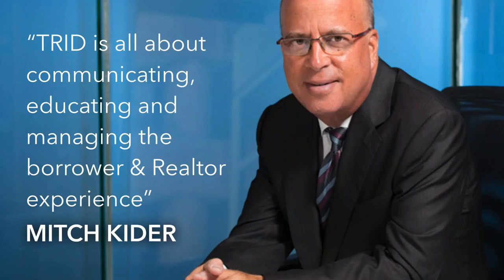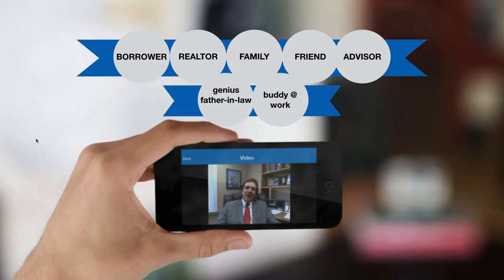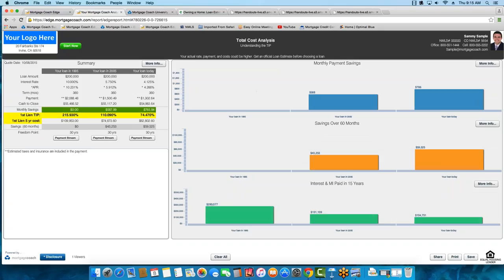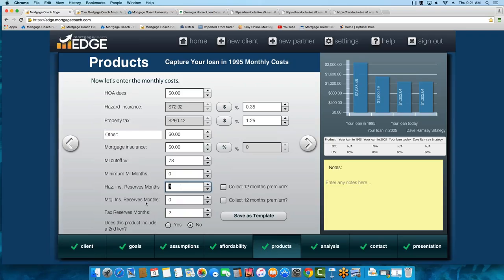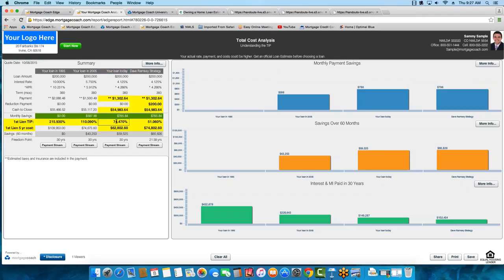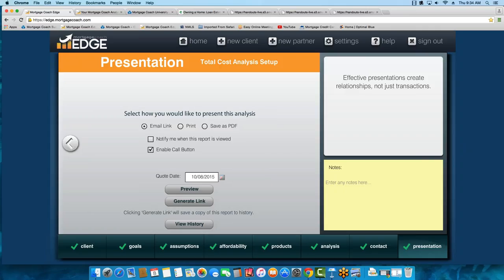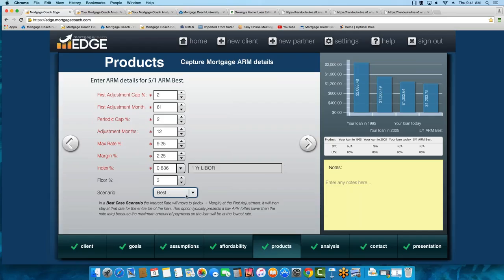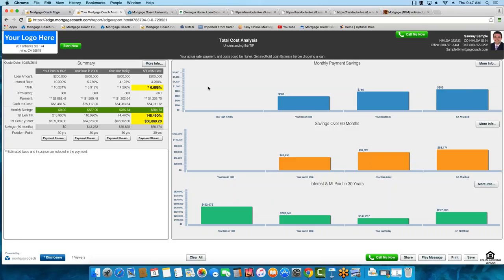2015-10-08 Thursday Training Call covering TRID and the new TCA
Mortgage Coach Support Director hosts the Thursday Training call covering TRID and the new TCA.